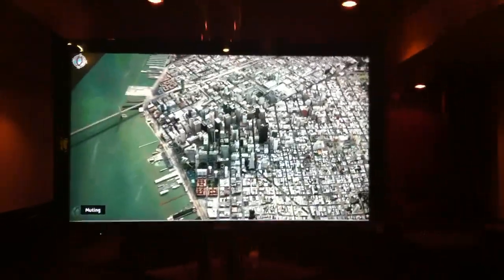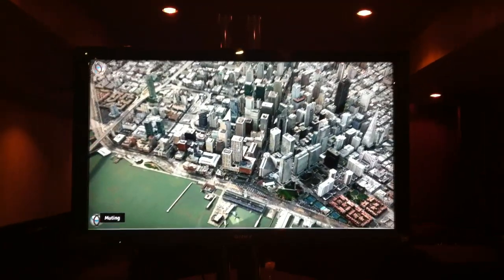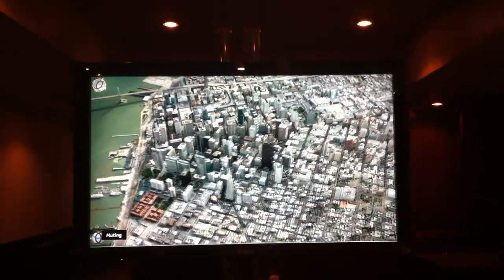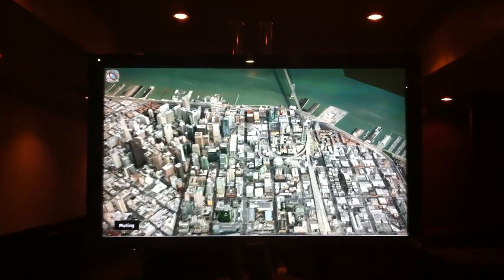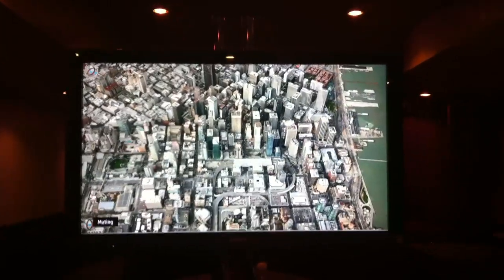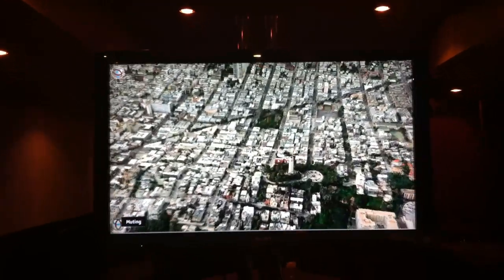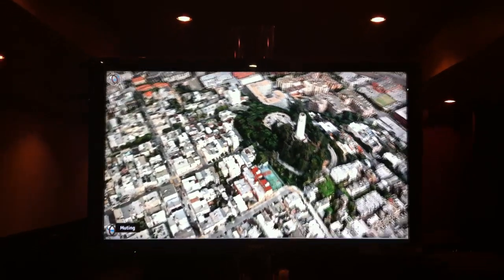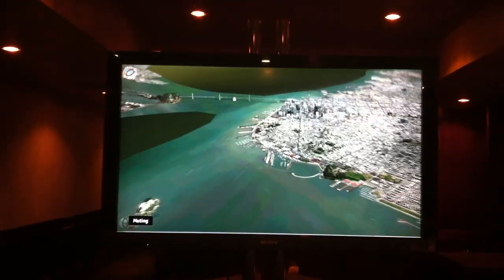3D Mapping Technology Demo from C3 [CES 2011]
C3 shows off its stunning 3D mapping technology at CES 2011.